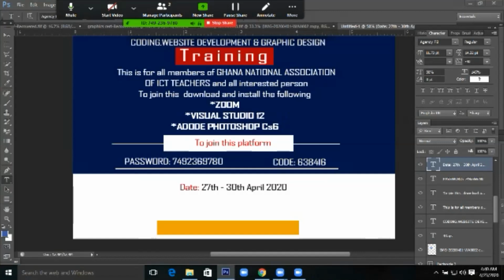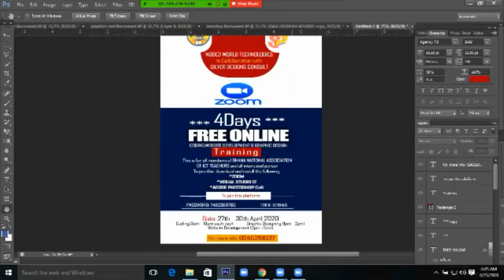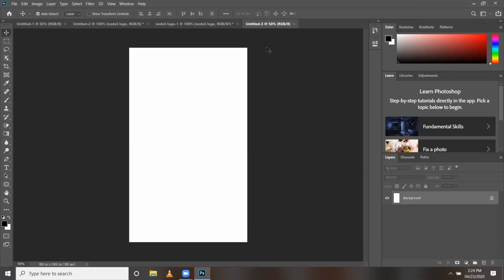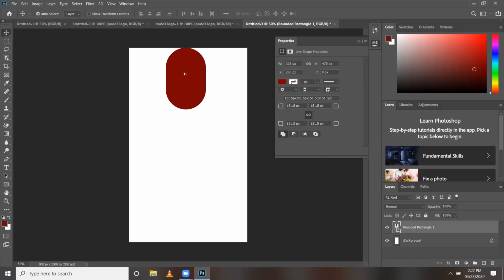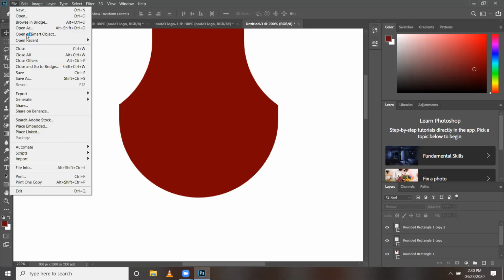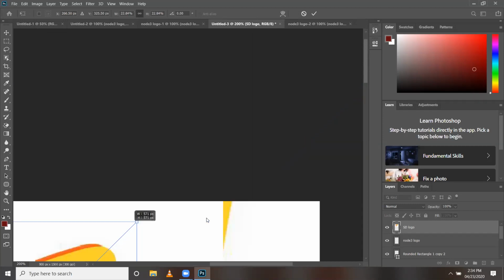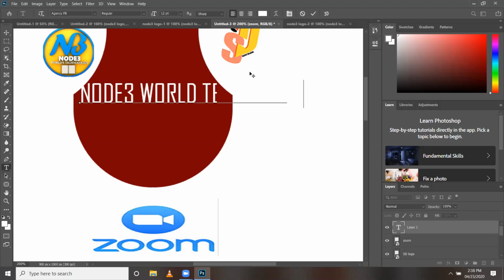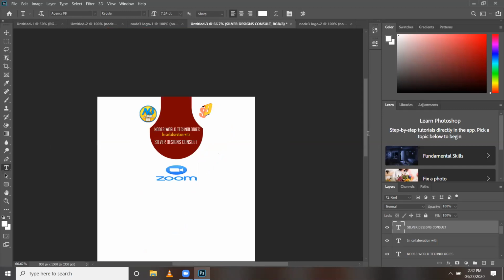23rd Basic Graphic Design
Designing of a complete flyer